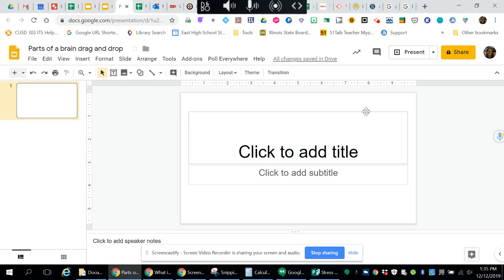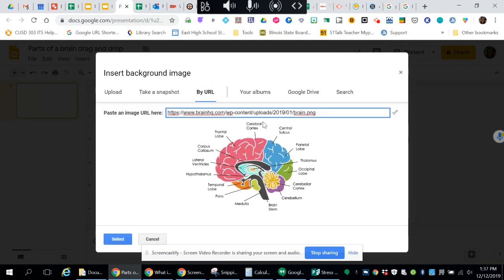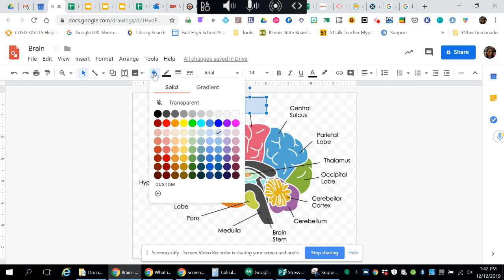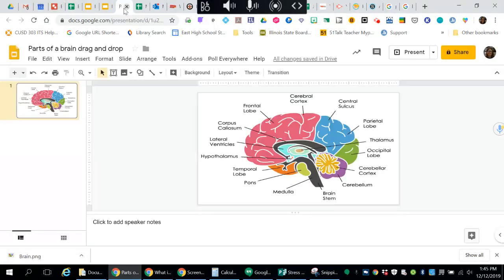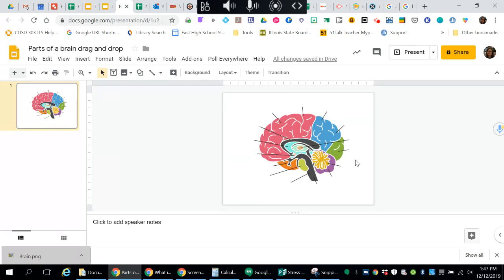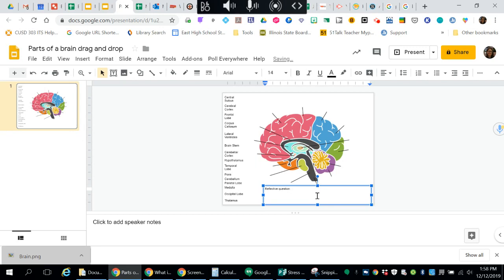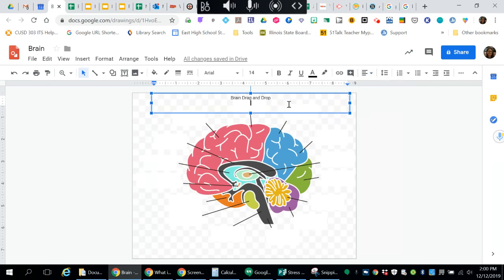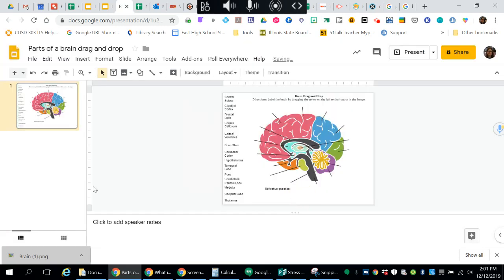How to make a drag and drop activity with Google Slides and Drawing